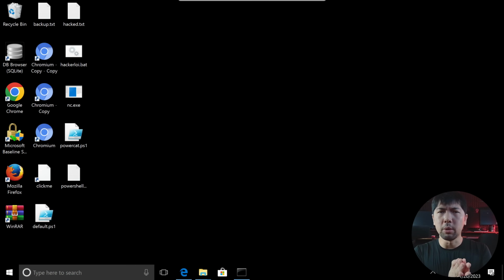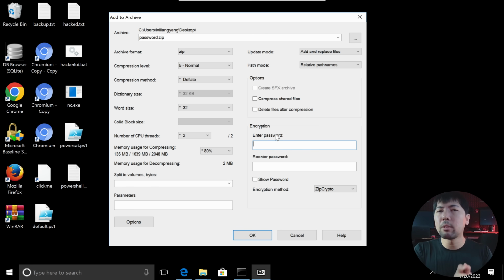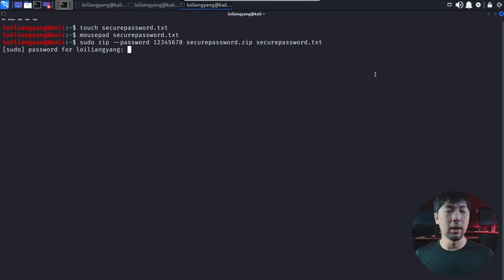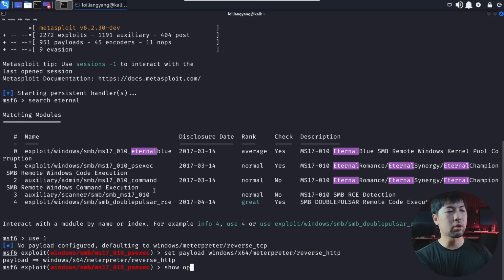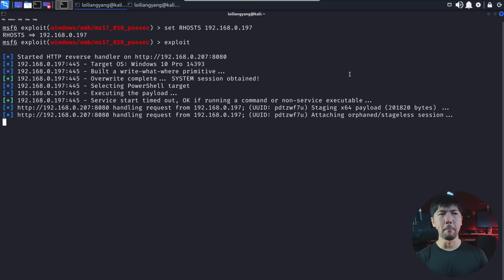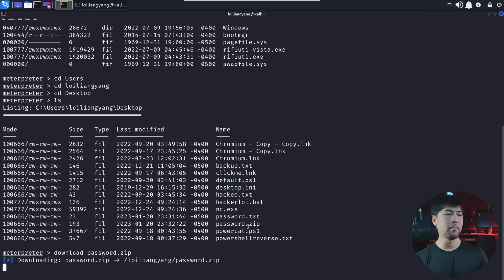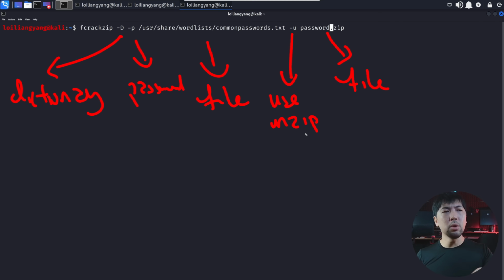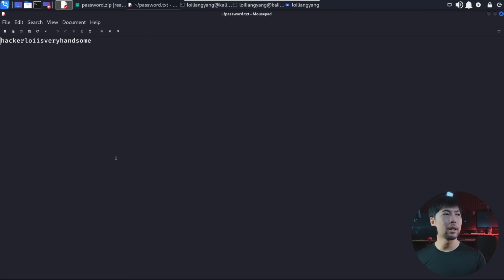how hackers crack ZIP files password?!?!